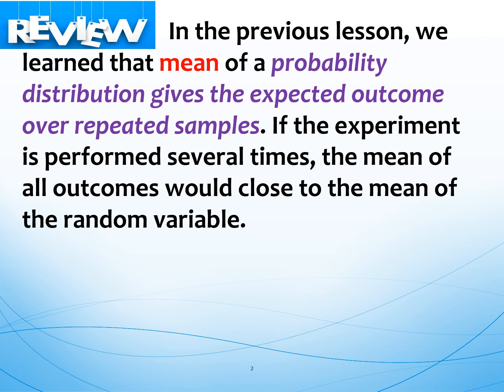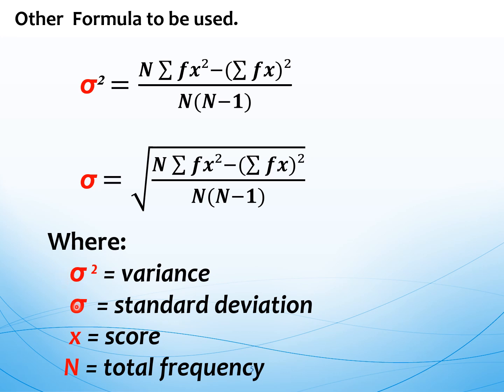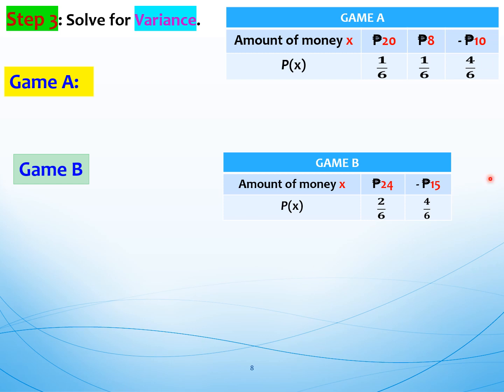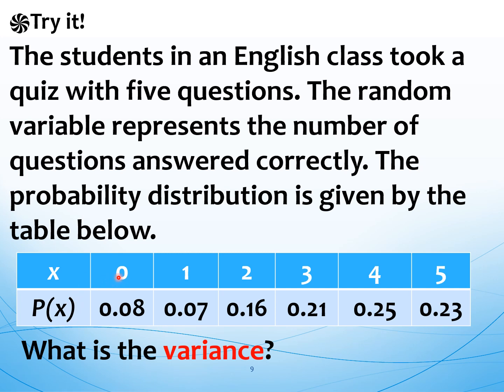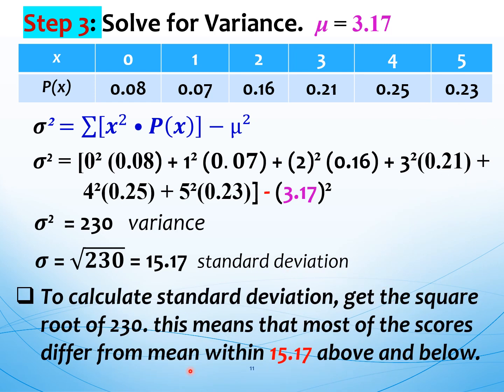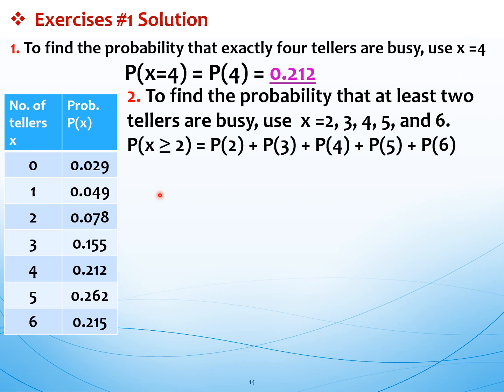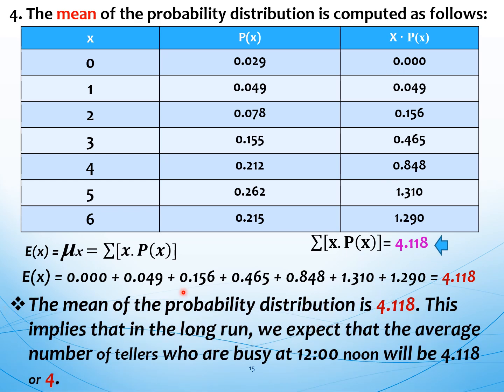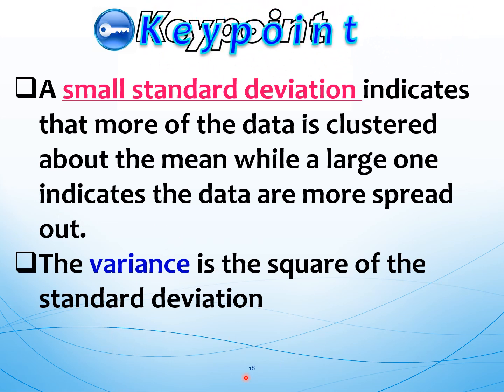Random Variables & Prob distribution